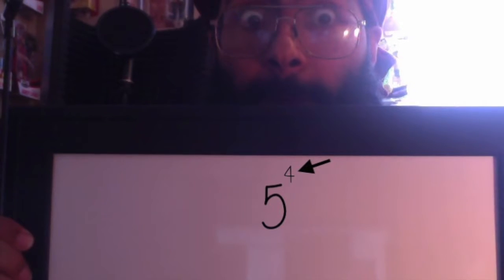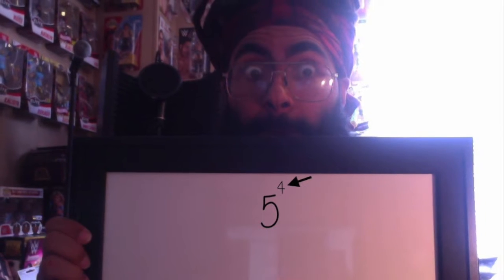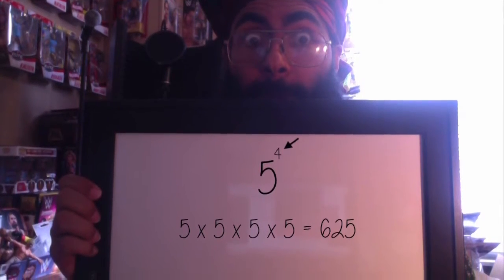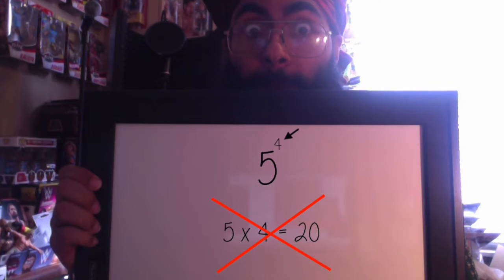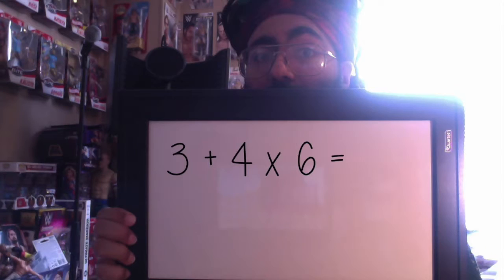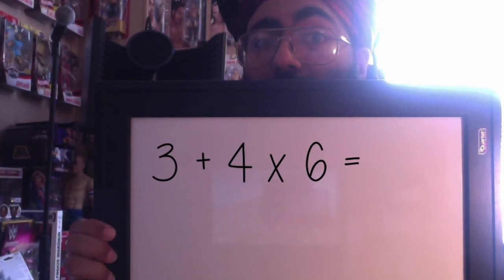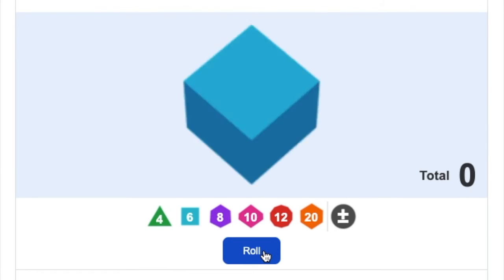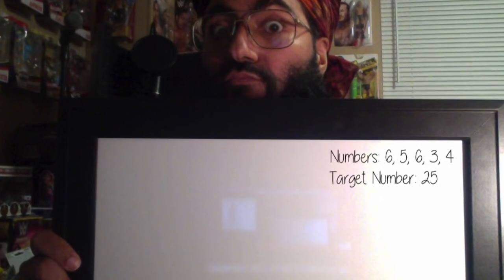Special Services Math - Order of Operations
Learn about order of operations with special services teacher Mr. Alcaro!